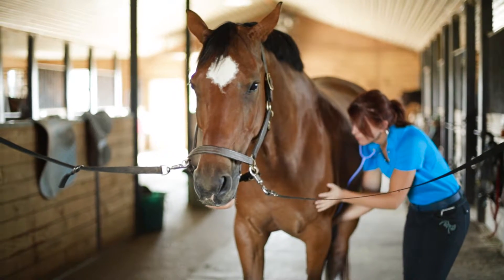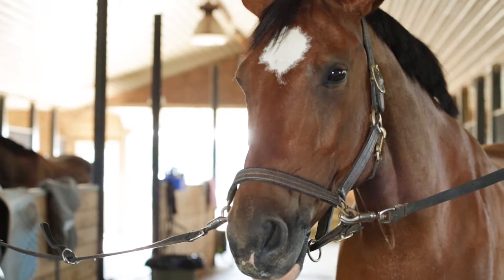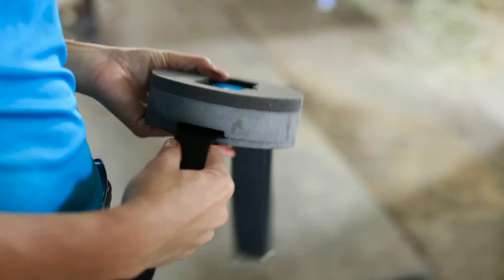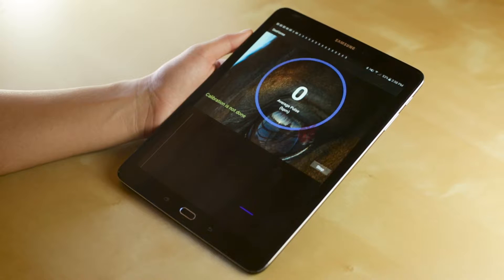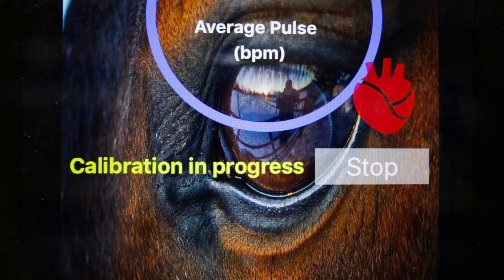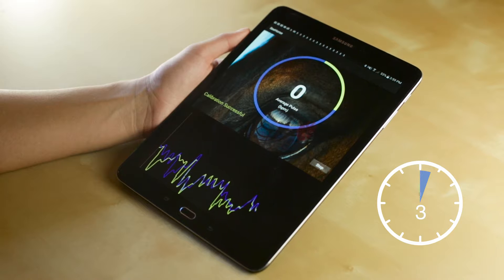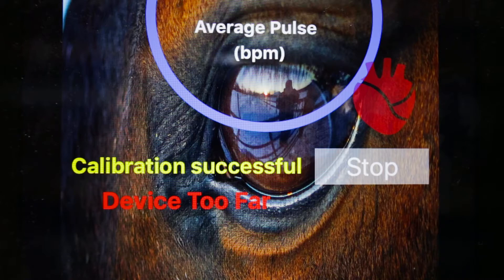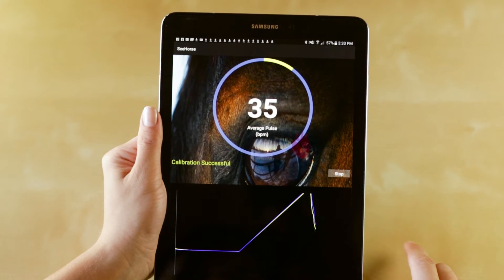Part 6: Monitoring Pulse using SeeHorse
In part 6 of our 'How-to' video series, we show you how use your SeeHorse device to monitor your horses pulse. SeeHorse gives you the ability  to monitor pulse in real time, as well as automatically build in depth shareable health records.  An elevated heart rate can alert you to distress, overexertion, and signs of colic or foaling.